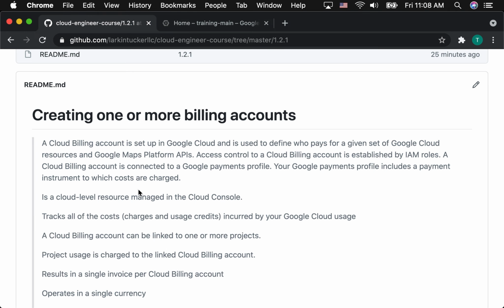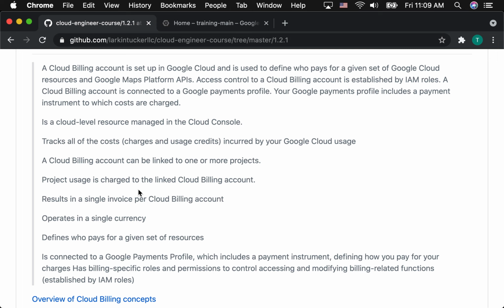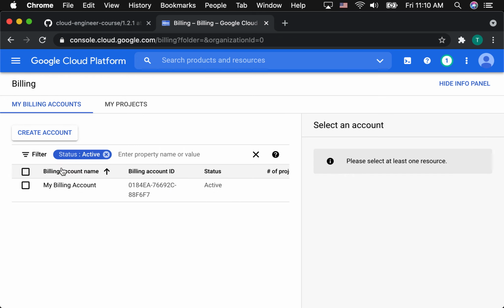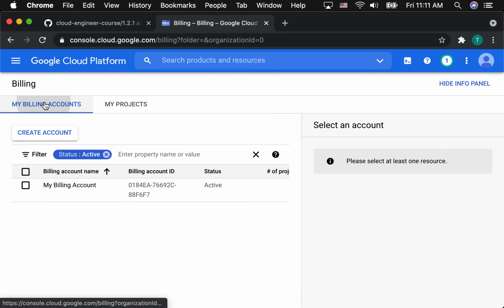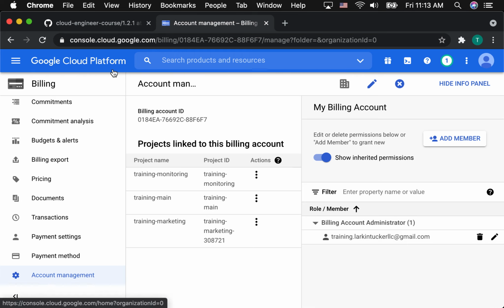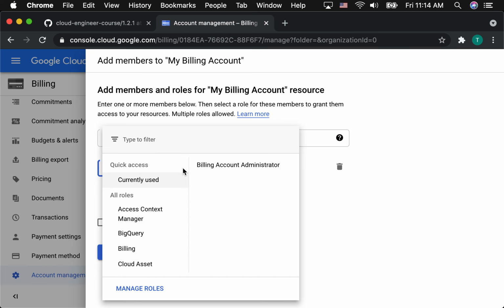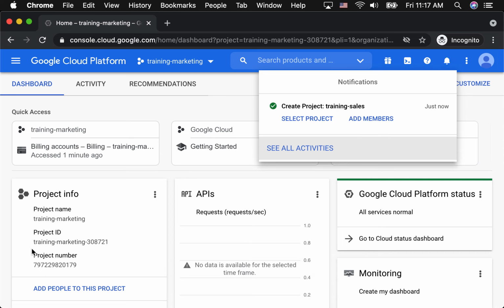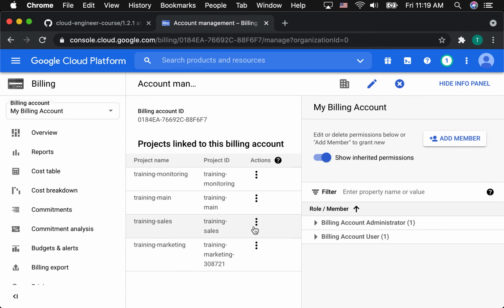Cloud Engineering Course: Creating one or more billing accounts